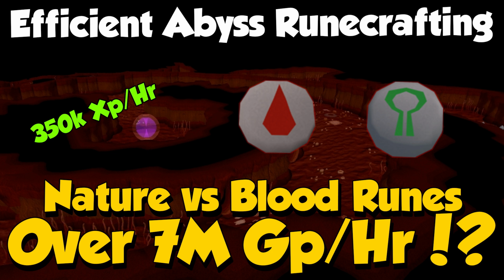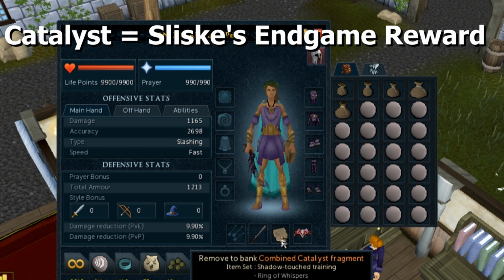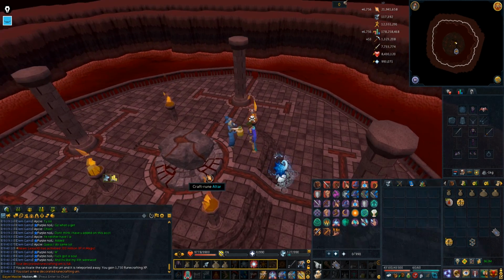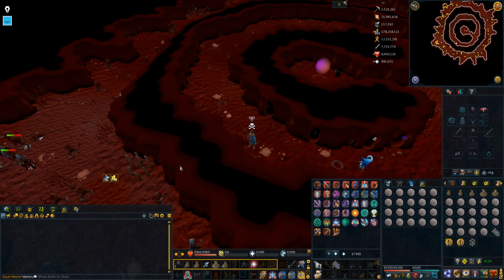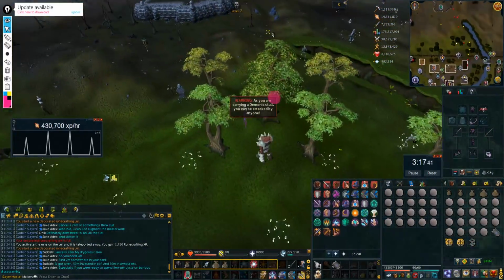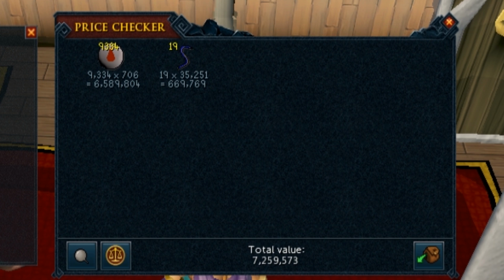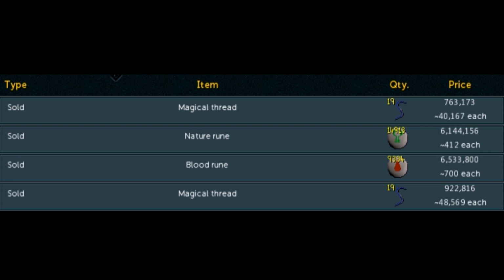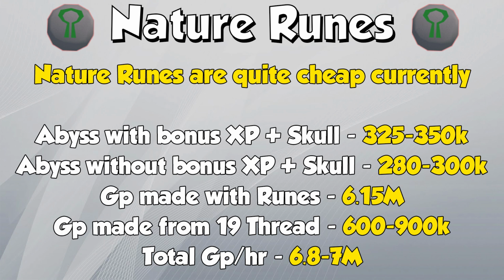[Updated guide in desc] Efficient Abyss Runecrafting! 7M+ Gp/hr! [Runescape 3] Bloods vs Natures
This is a video for Efficient Runecrafting at the high levels, where you can make over 7M Gp/hr with both nature runes and blood runes via the abyss using a high tier set-up. I go into detail about my set-up and method in this video alongside breaking down the gp and xp for you all! Enjoy!